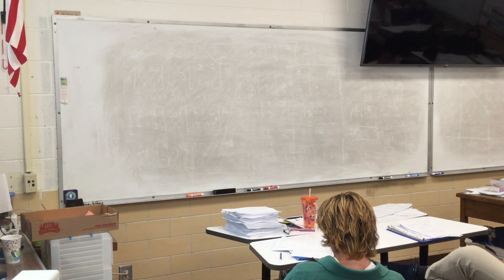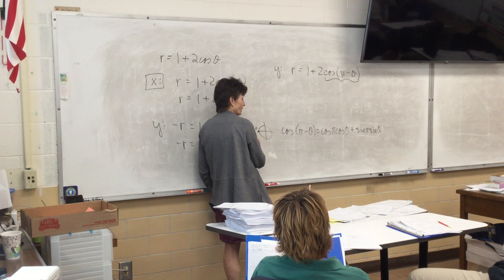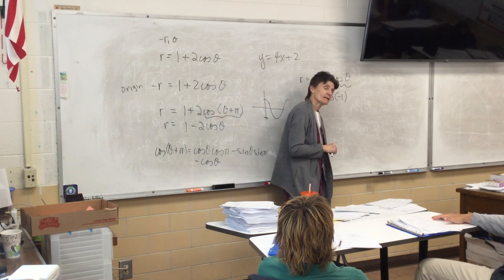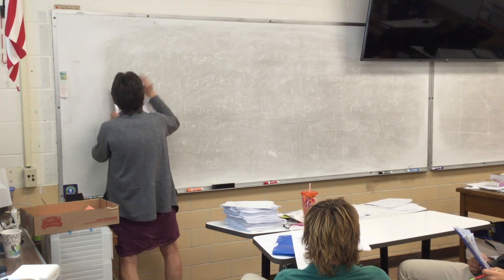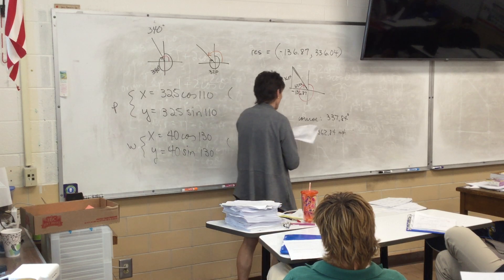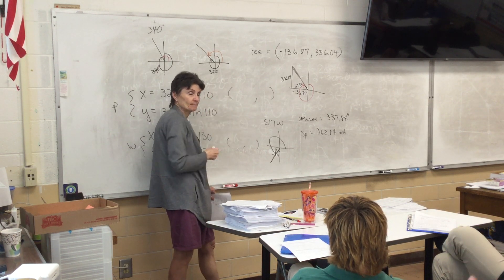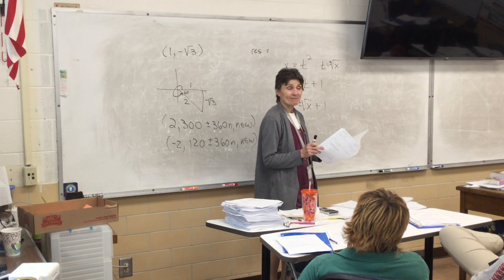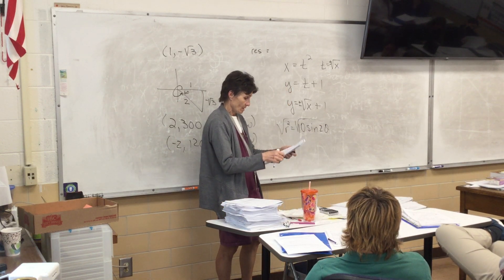Precal X Random review for Chapter 6